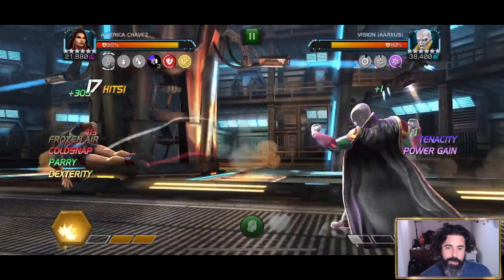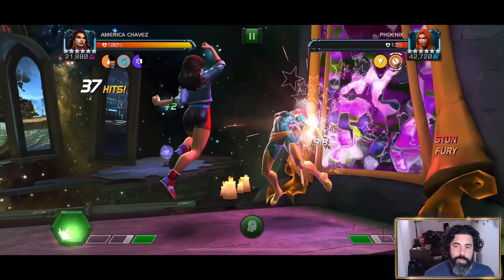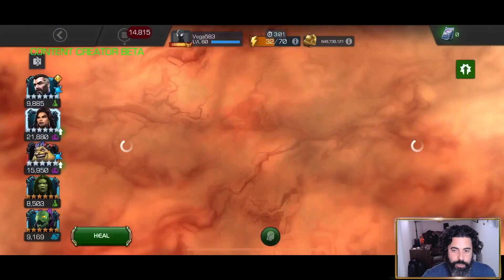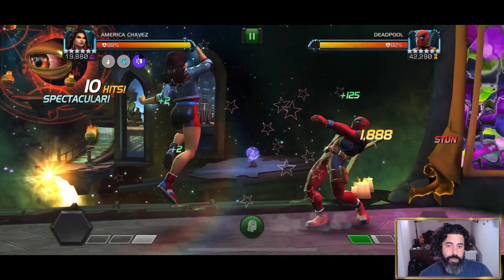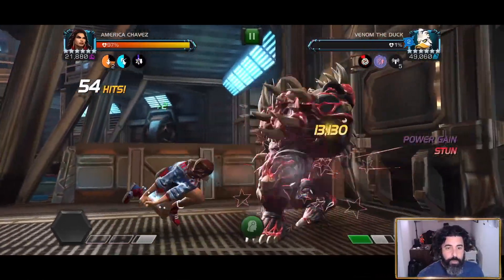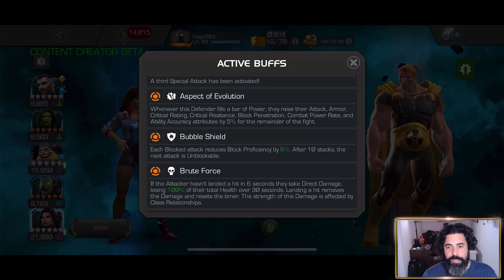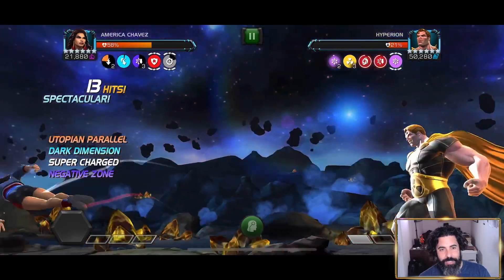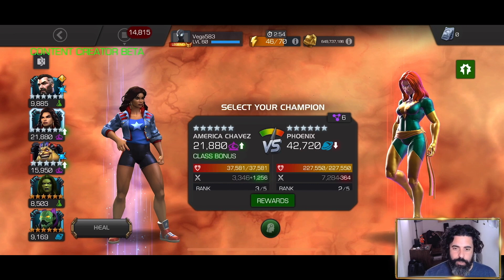America Chavez Owns Act 6.3.4 Hyperion - Initial Review and Gameplay MCoC Supercharged Hyperion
In This Video:  I show the strengths and weaknesses of America Chavez.  She destroys the Act 6.3.4 Supercharged Hyperion and more! Marvel Contests of Champions

Artwork Credit to:
Cat Murdoch - Instagram: Catmurdoch_art   Twitter: @CatMurdoch_Art
Raphael Santos - Instagram: raphlsnts     Twitter: @raphlsnts

Music Credit to LC Music Tracks and Rock Band Land.
Rock Band Land is a wonderful place in the Bay Area for kids to learn, play and have their “kid-ness” be appreciated